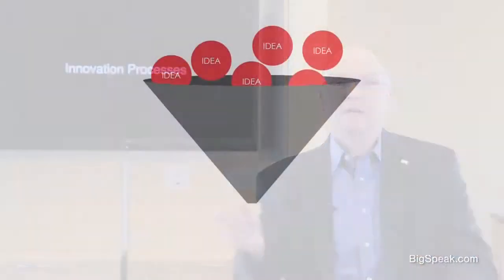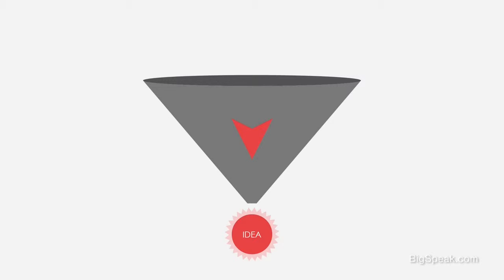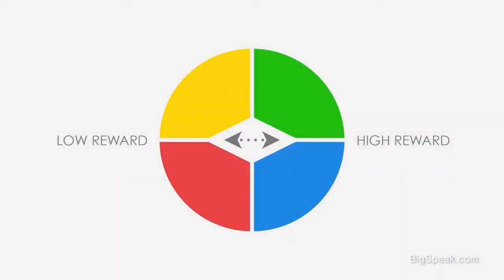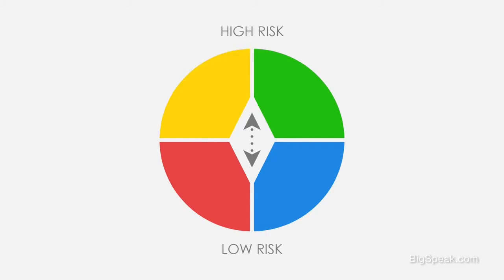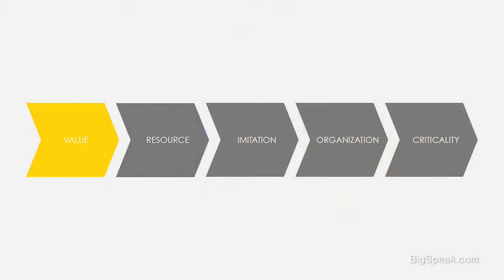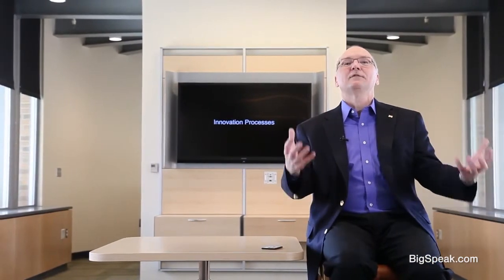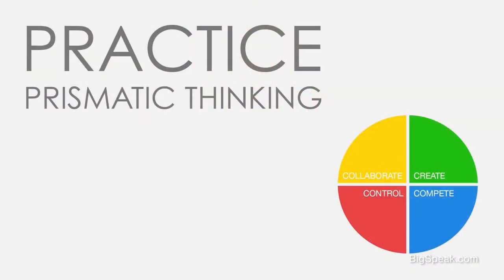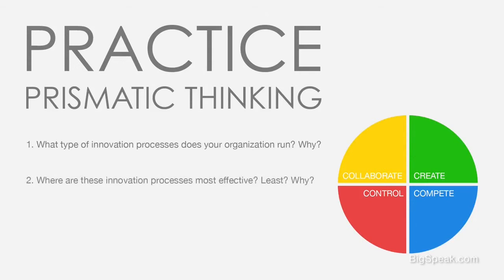Jeff DeGraff - Innovation Expert - Innovation Processes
Jeff DeGraff is a world-renowned professor, speaker and innovation guru. Referred to as the “Dean of Innovation,” Jeff’s expertise has been shared globally at top innovation incubators and think tanks such as the Aspen Institute and with companies that include Eaton, GM, SPX, 3M, Apple, Coca-Cola, GE, Johnson & Johnson, LG, Pfizer, and Toyota.

Jeff DeGraff is Professor of Management and Organizations at the Ross School of Business at the University of Michigan, where he teaches popular MBA and Executive Education courses on leading creativity and innovation. With over 25 years of corporate leadership and academic experience, Jeff is the “guru to the innovation gurus” at Fortune 500 companies. His advice is highly sought on how to pick, manage and harvest winning ideas in organizations. He jumpstarts the innovation initiatives and works with organizations to provide the necessary support for those initiatives.